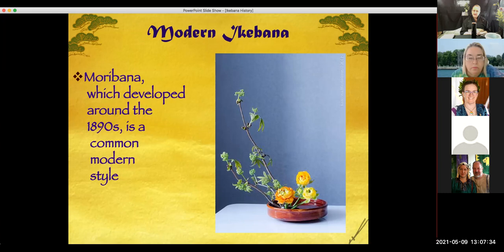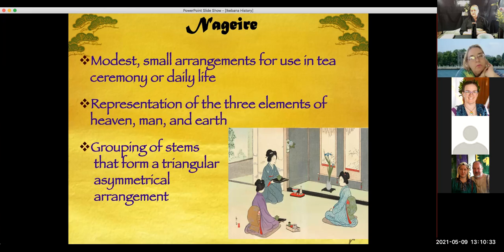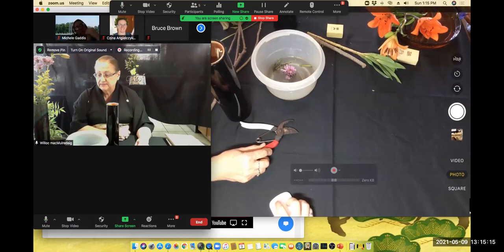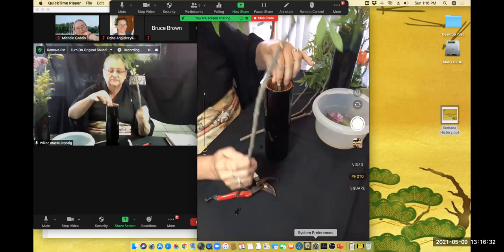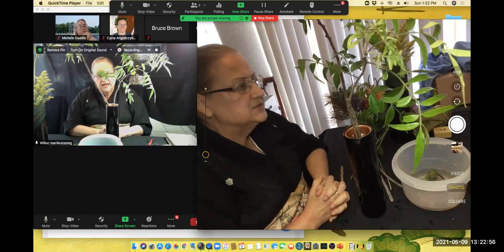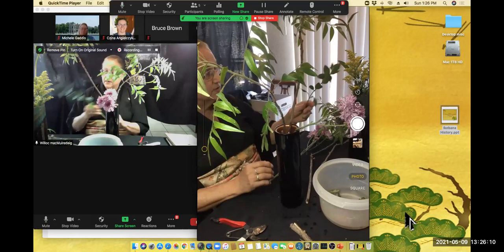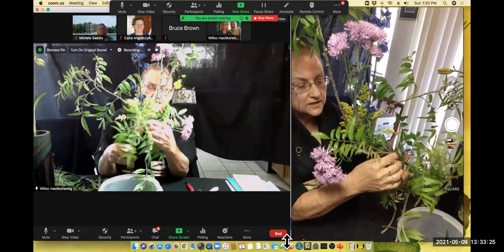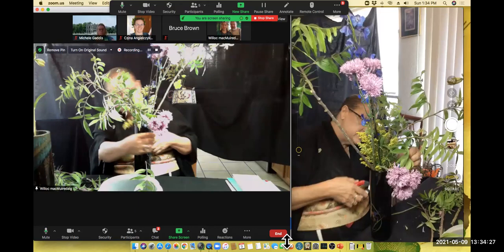Ikebana Japanese Flower Arranging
Ikebana  is the ancient Japanese art of flower arranging. The practice of using flowers as offerings in temples originated in the seventh century with Buddhism. The formalized version of Ikebana began under the Muromachi period around the 15th or 16th century. We will study flower arranging using the Sogetsu School which teaches anyone can enjoy Ikebana anytime. Using flowers, we create beauty with our own feelings. Join us to experience this joy of creation!

Presented at Ansteorra King's College in 2021.